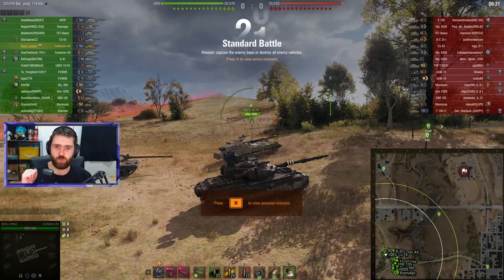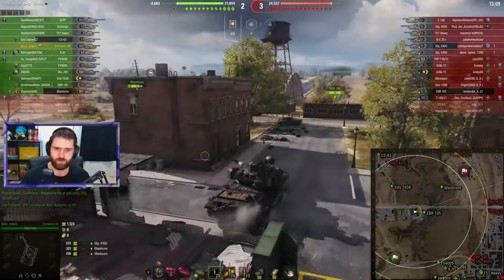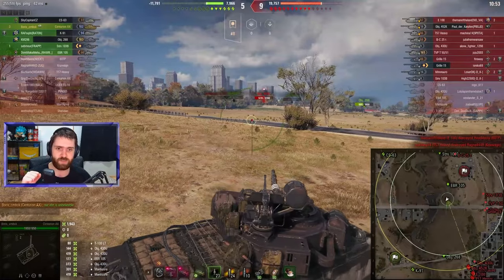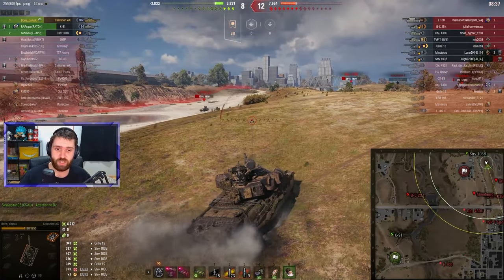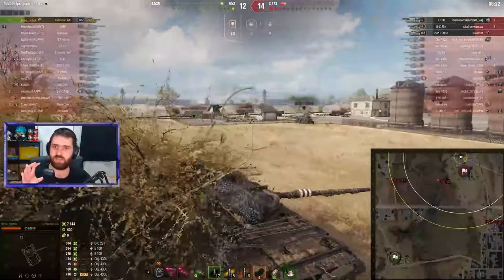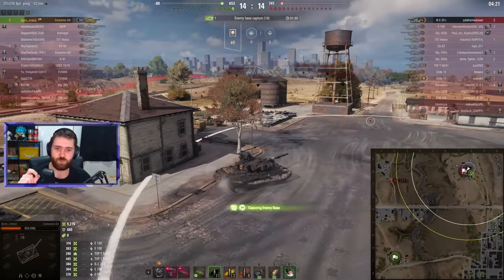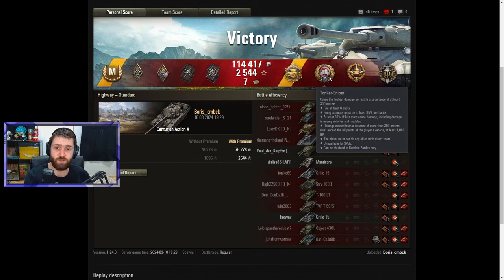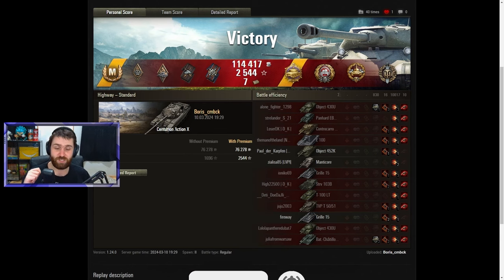My Favourite Tier 10 Tank in World of Tanks!!!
I absolutely love this tank at tier 10 right now!!! What do you think of the Centurion AX? Do you think it's too good? Not good enough? Or is it good as is?

0:00 Centurion AX Gameplay
12:18 Summary + Post Game Stats
15:36 Ending